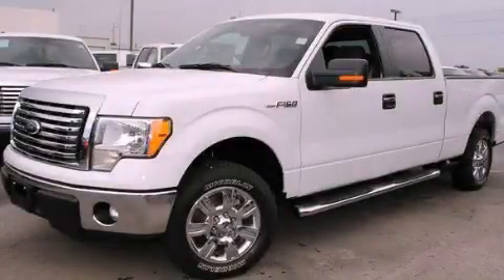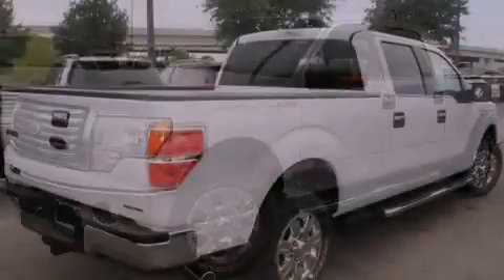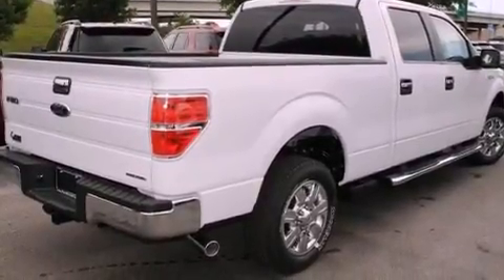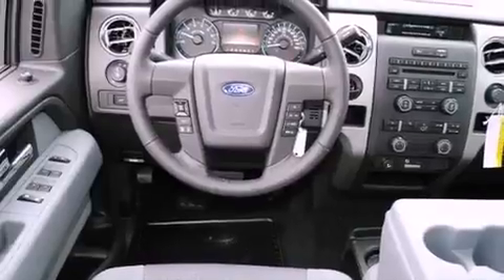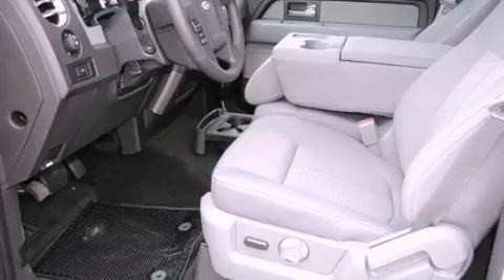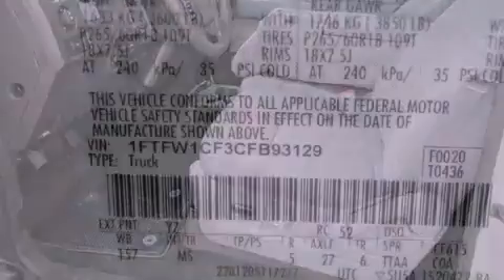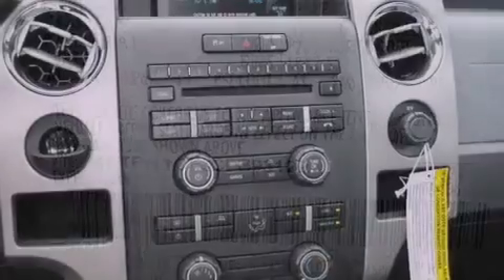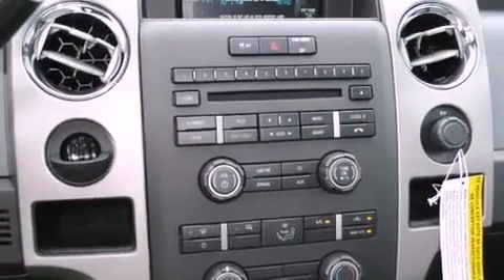2012 Ford F-150 Irving TX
Year : 2012
 Make : Ford
 Model : F-150

 Trans . : Automatic
 Exterior : Oxford White
 Miles : 4
 Interior : Steel Gray

 786 Valley Ridge Cir.

 2012 Ford F-150 Lewisville TX